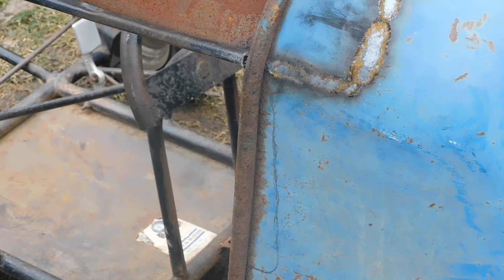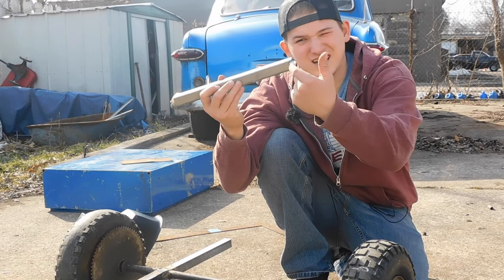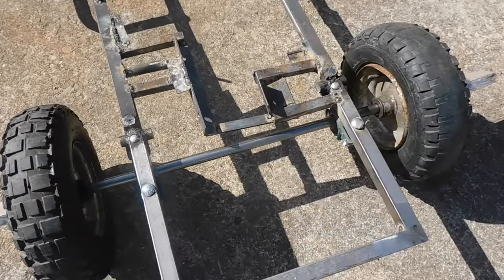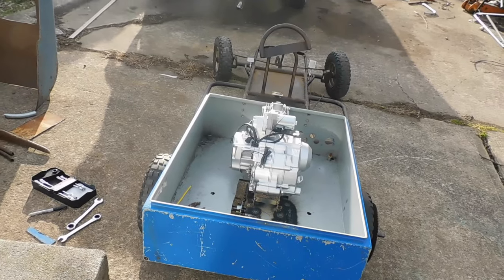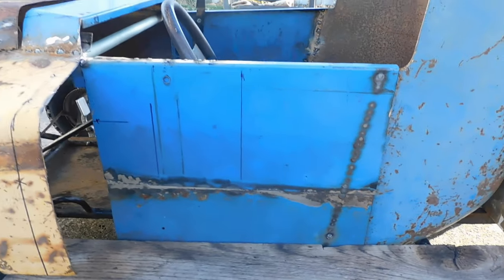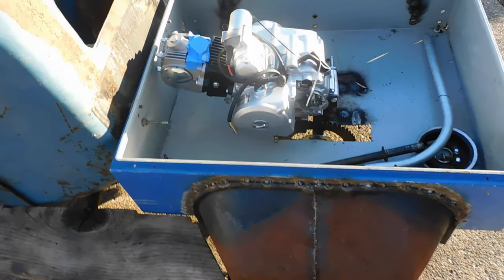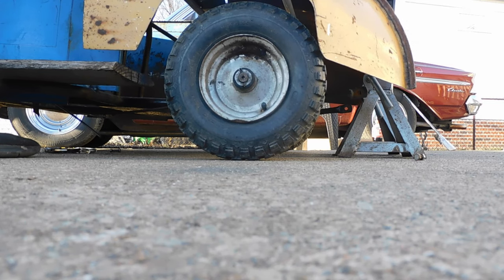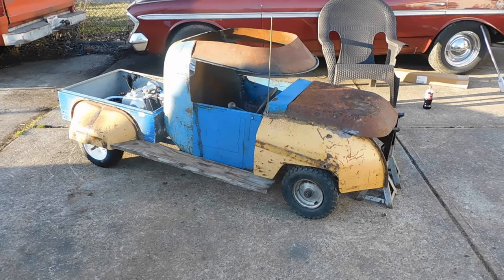125cc RAT ROD GO KART TRUCK BUILD PT. 3!!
We did a lot more to the go kart, I hope you guys enjoy!!